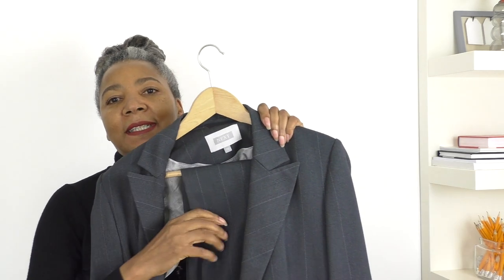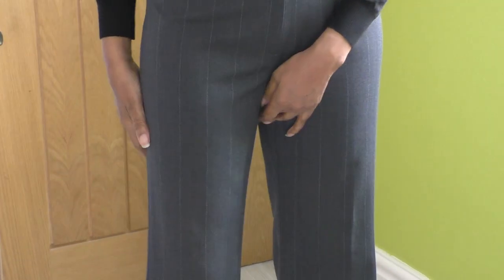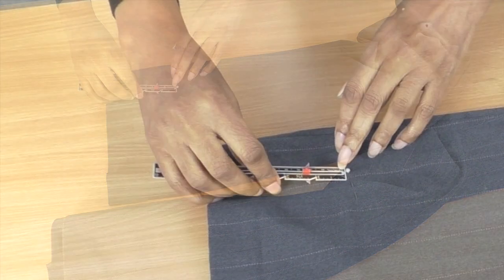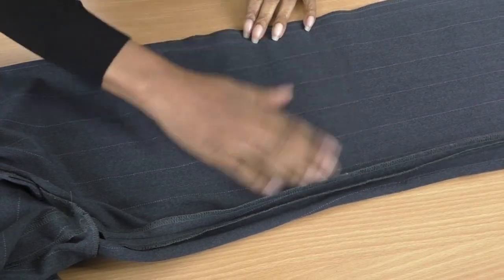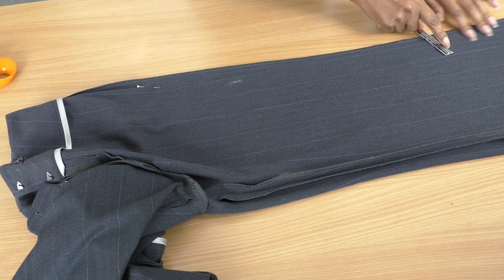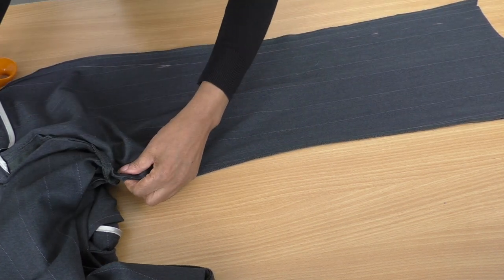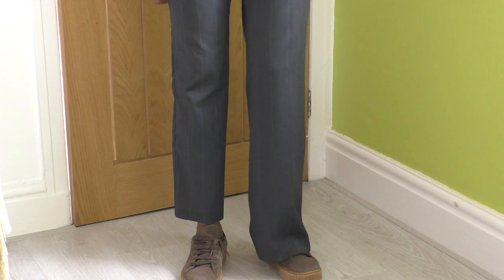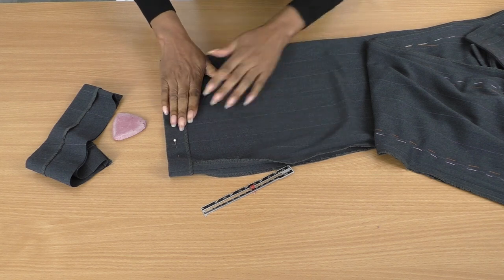How to Take in Pants Legs | DIY Cigarette Pants TRANSFORMATION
This is an a step by step easy tutorial to alter a wide pants to a skinny leg pants to create cigarette style that as an amazing fit.